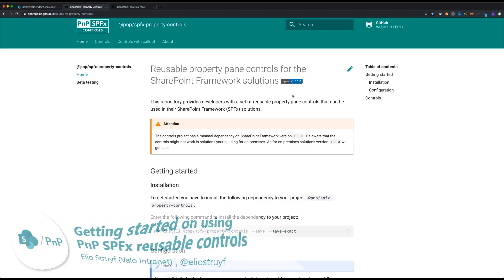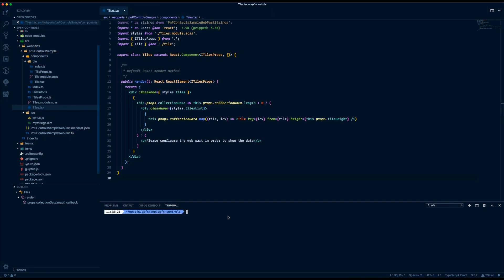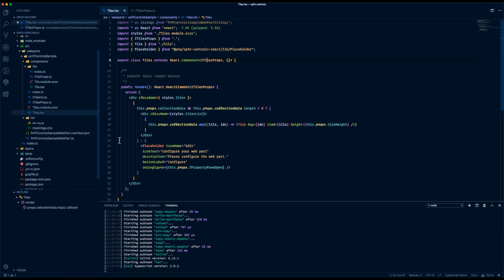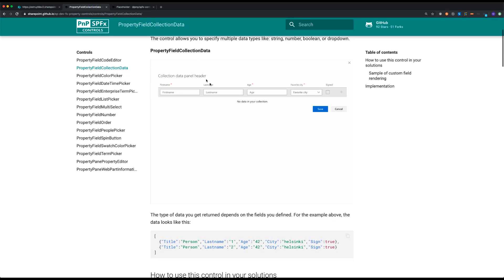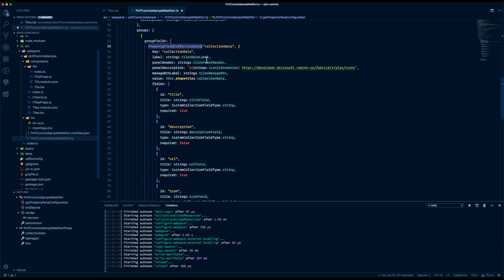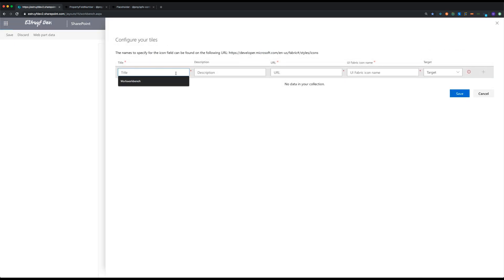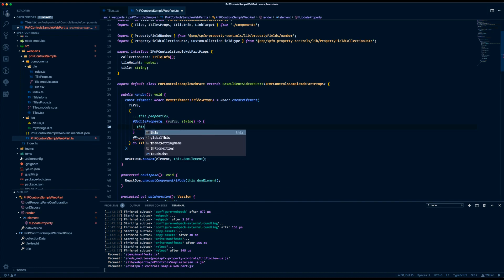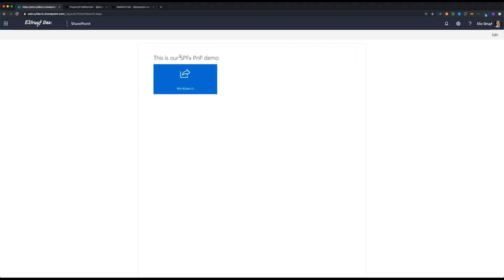Getting started on using PnP SharePoint Framework reusable controls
In this video Elio Struyf (Valo Intranet) is showing how to get started with using reusable PnP SharePoint Framework controls in your SharePoint Framework solution.

There are two types of controls: Web part property controls and react content controls.

Presenter - Elio Struyf (Valo Intranet) – @eliostruyf

Property controls can be used with any web part implementation to provide polished Office UI Fabric styled experience. They are automatically connecting to the data sources, so developers don't need to worry about where the data is coming.

React content controls are for React based solutions. They provide reusable experiences for SharePoint Framework implementation and are also using Office UI Fabric for the consistent look and feel.